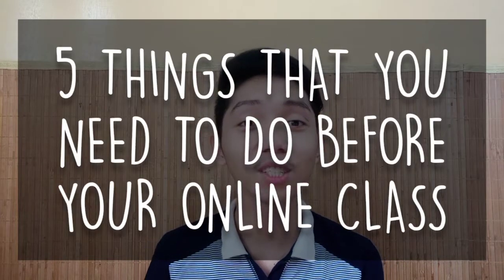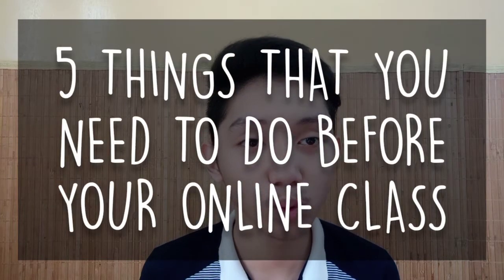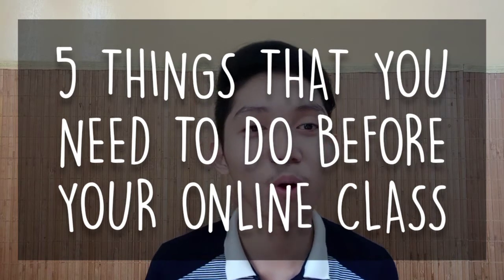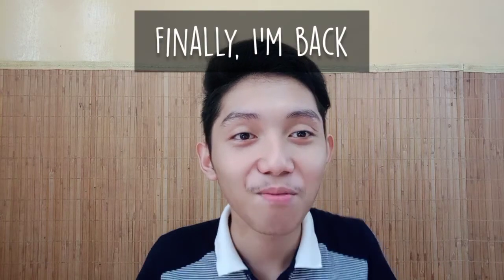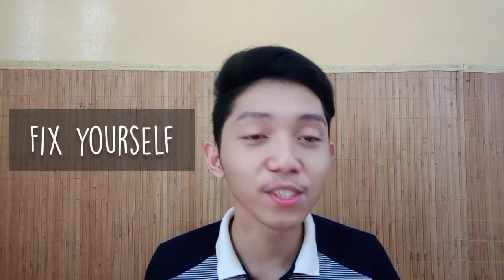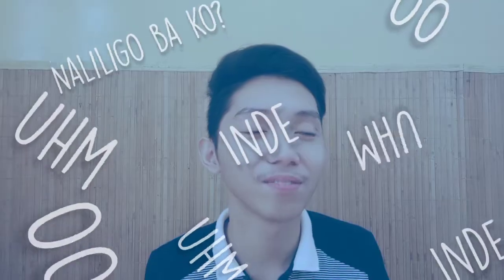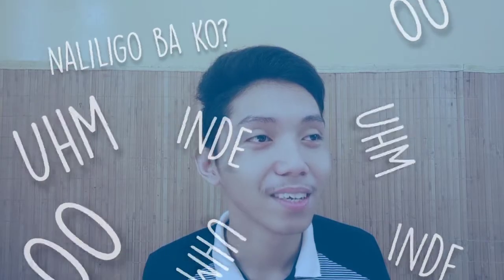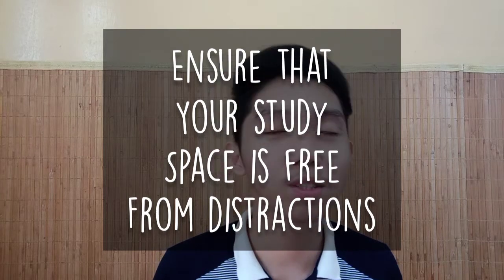required ba na maligo? | 5 THINGS YOU NEED TO DO BEFORE YOUR VIRTUAL MEETING | Vlog 9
Hilamos at toothbrush, pwede na ba 'yon? Laptop or phone?

Hey yow, guys! I am Marc, a grade 12 ABM student. For today's video, we're going to talk things that you need to do BEFORE your online meeting.

The video is way shorter than usual due to lack of time. By the way, I filmed this video during our break. So, don't worry, I'm not skipping classes.